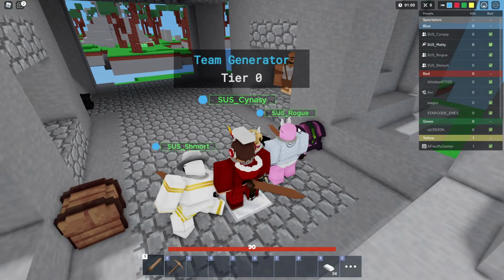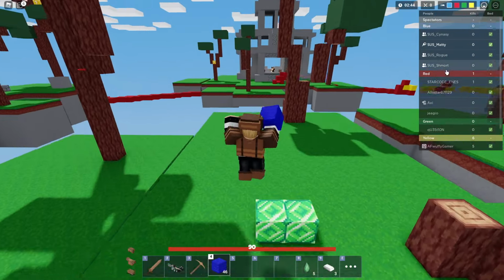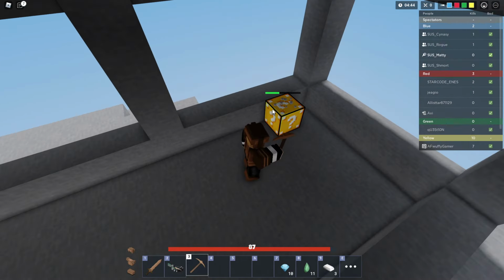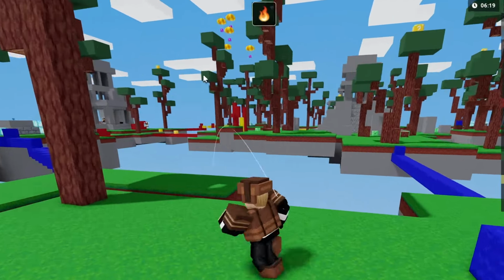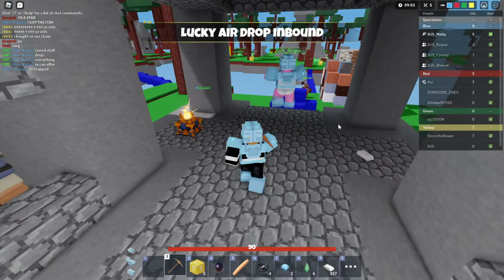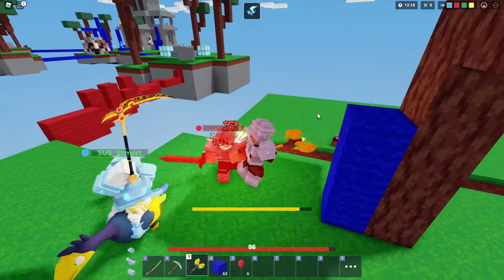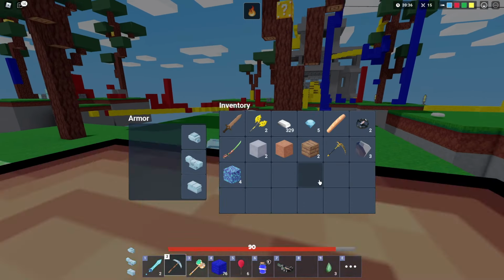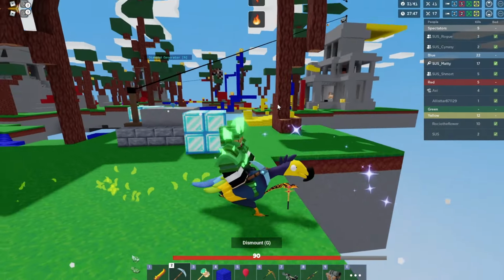Enchanting the BEST LUCKY BLOCK ITEMS... Roblox Bedwars!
In today's video, my friends and I play Lucky Block on Roblox Bedwars, and attempt to enchant the best items that are in the game!